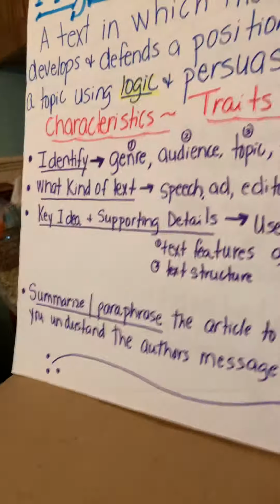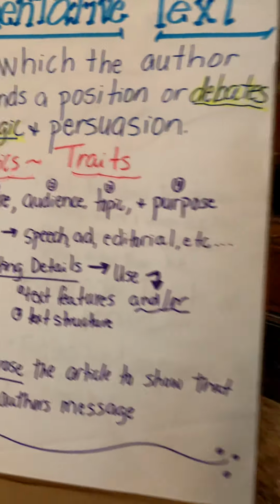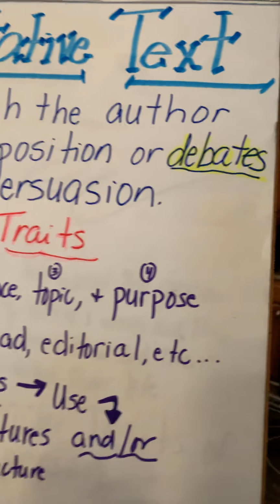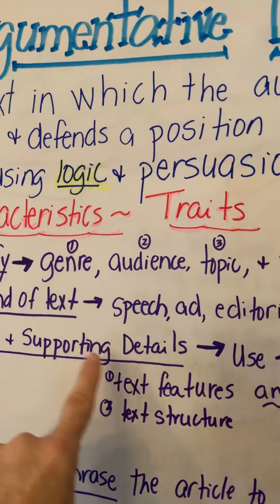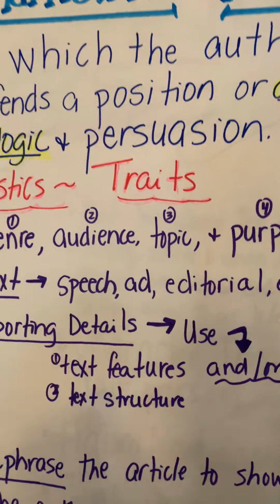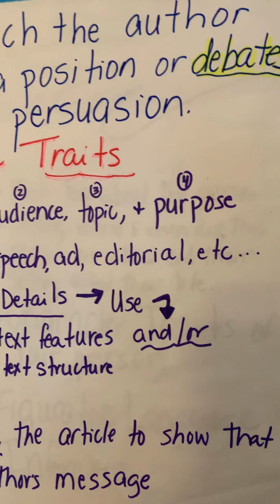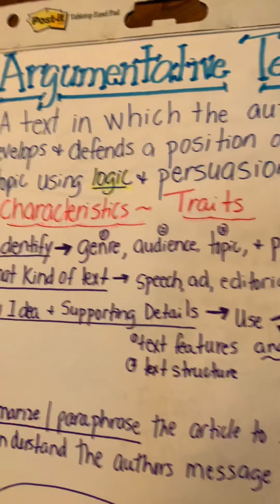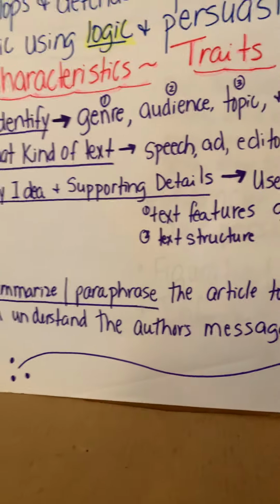Argumentative text lesson